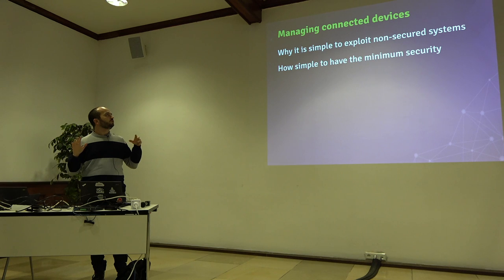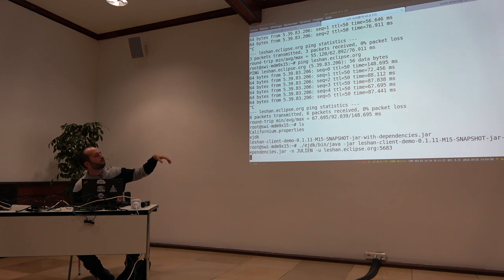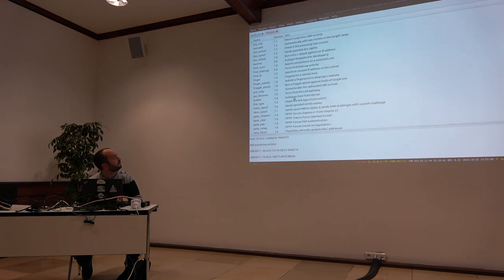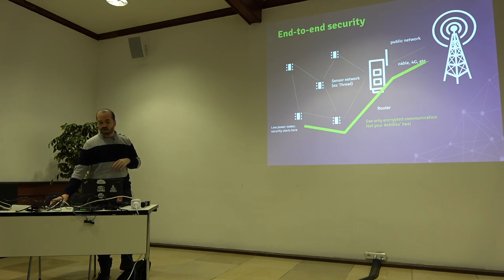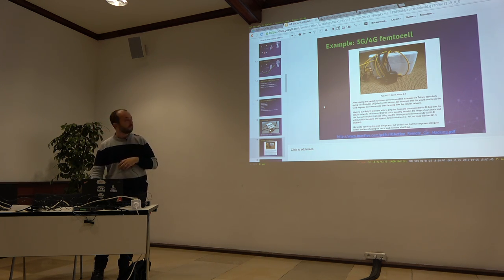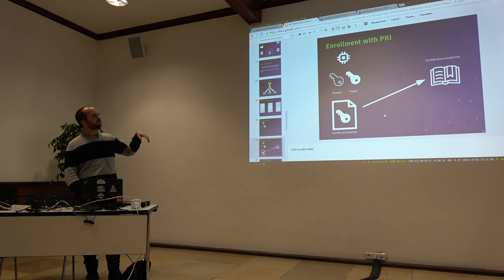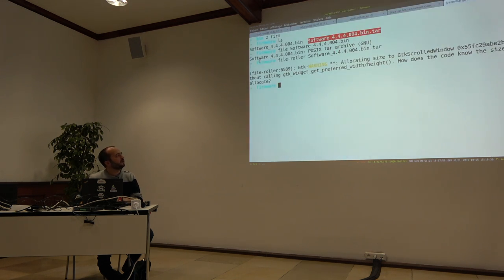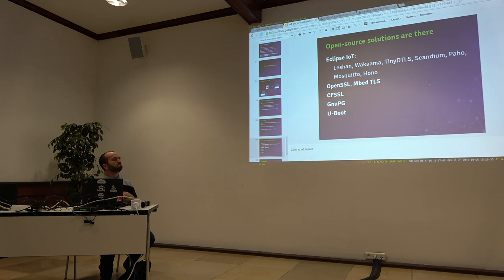IoT Security in Action! - EclipseCon Europe 2016 IoT Day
Security is hard, but this “tools in action” session will walk you through some of the most common issues and threats in an IoT (Internet of Things) context, and will show you how to be more careful in your day-to-day life.

This talk aims at presenting the most common attacks targeting devices, and for each threat we will present open source tools that can help you preventing them.

We will start with common network attacks like DNS poisoning, and we’ll conduct classic eavesdropping on MQTT and CoAP communications. Thanks to open source project implementing authentication we will show how to prevent such attack, in an example using Eclipse Paho for MQTT communications.

Another widely spread attack rely on device that have hardcoded keys We’ll give hints as to how to build a better key distribution scheme with Eclipse IoT building blocks.

Finally, we will by showing how a backdoor can be added into a real device firmware, and how cryptographic signature and secure boot can help enforce firmware integrity.

While we will cover some pretty technical details, this talk is also a good fit for anyone curious about security topics who wants to understand what need to be done to really make the Internet of Things secure.